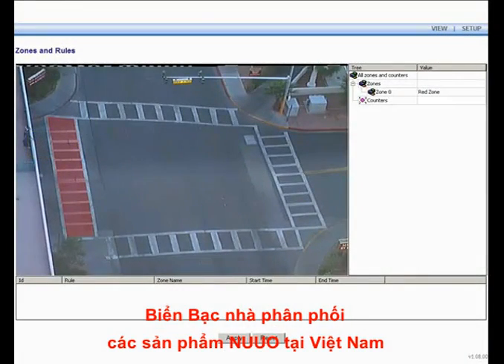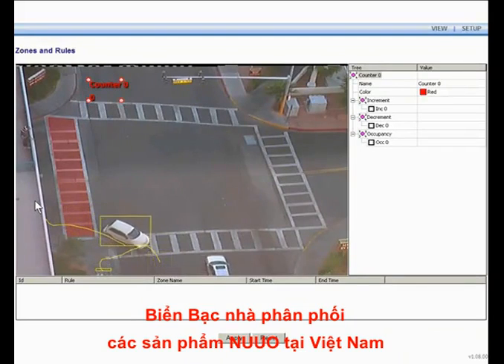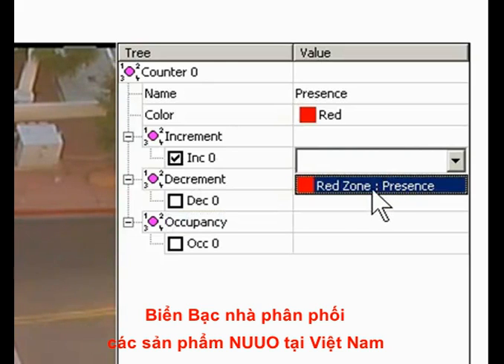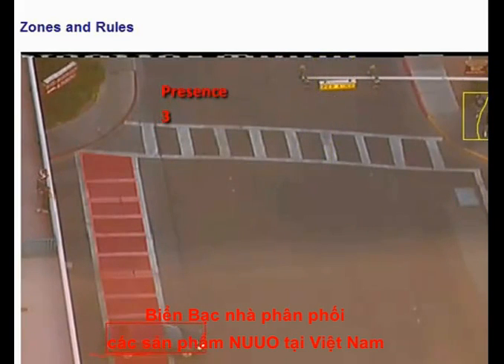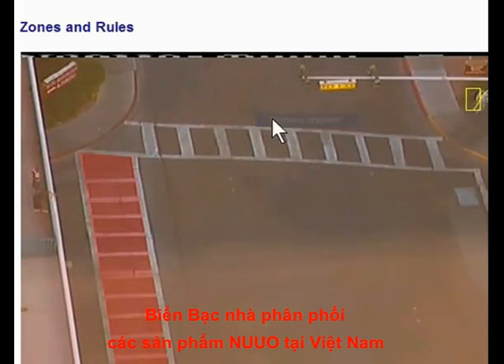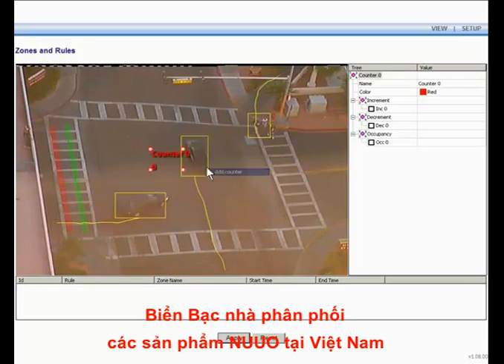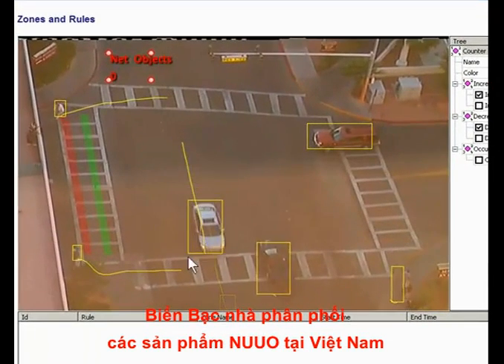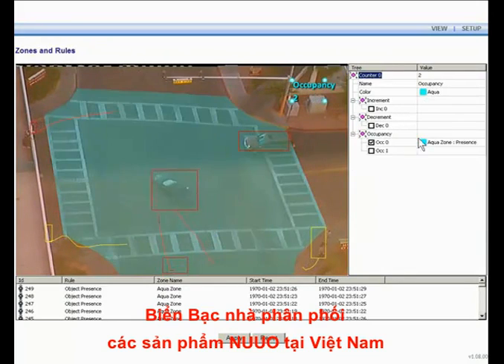How to setup an Object Counter